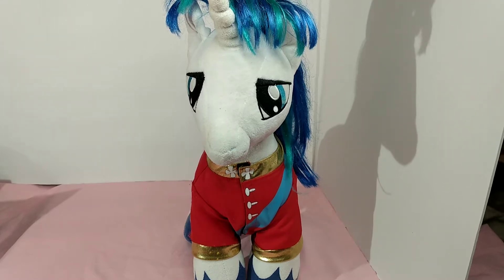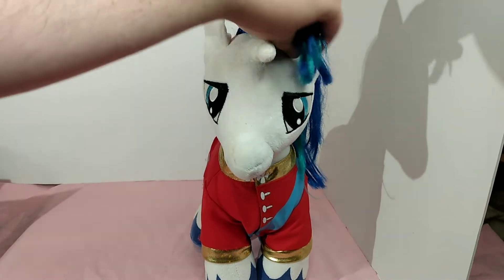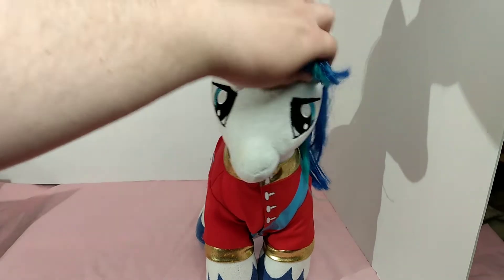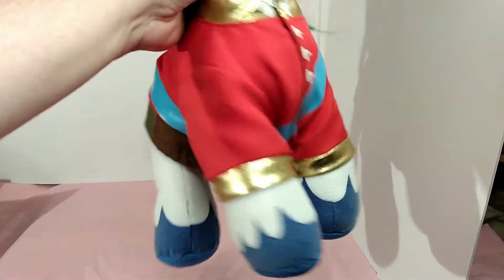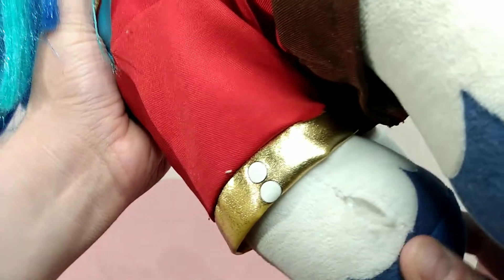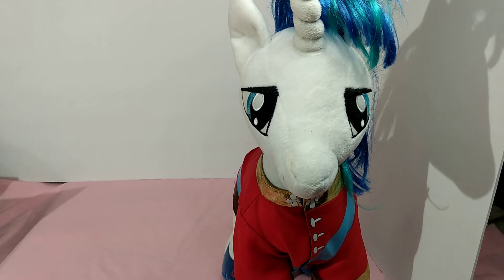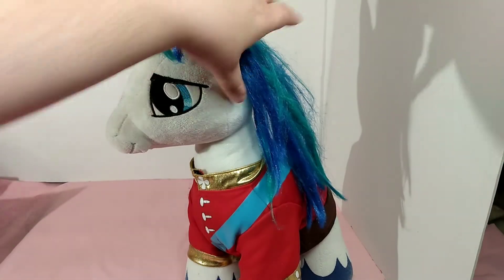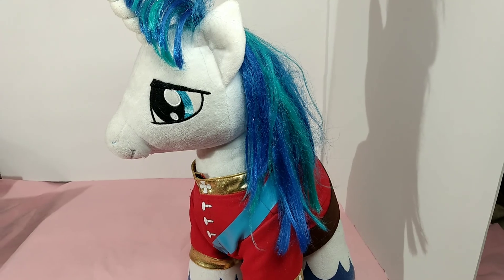my little pony shining armor plush pony review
a quick video showing My Little pony plush